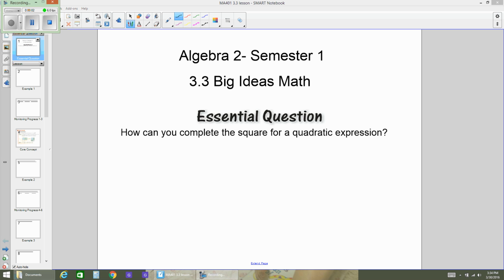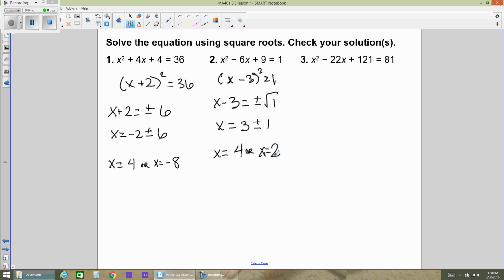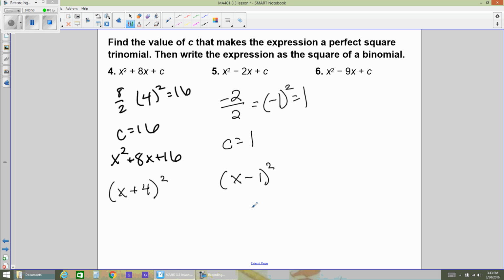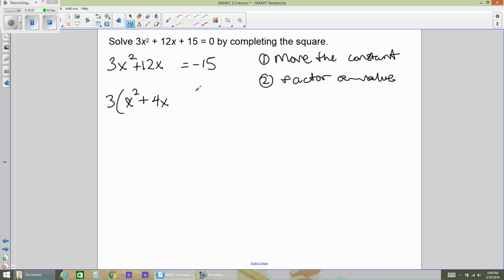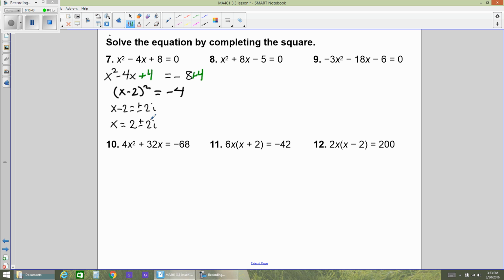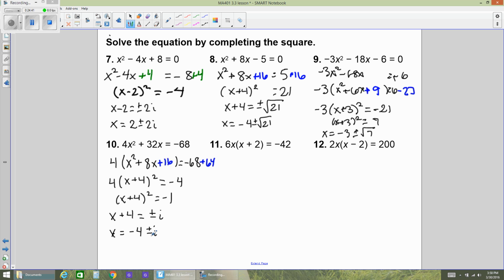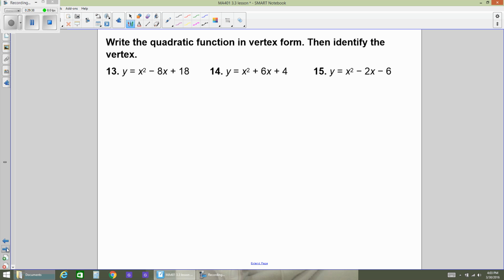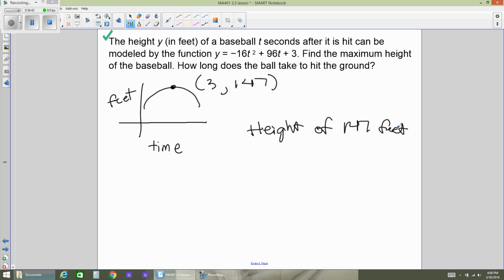3.3 complete the square